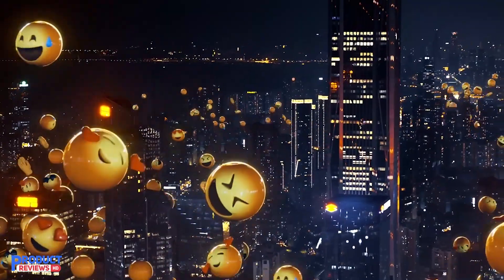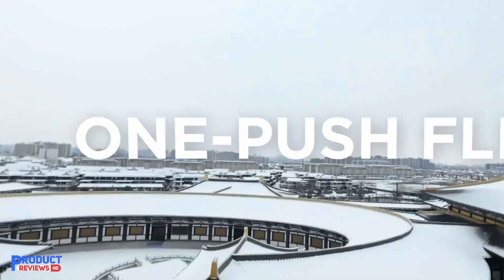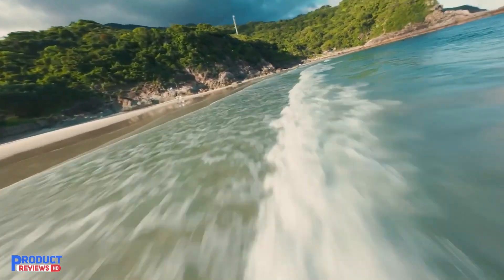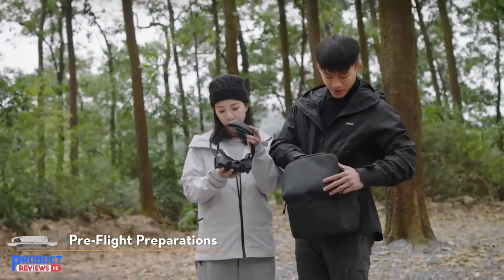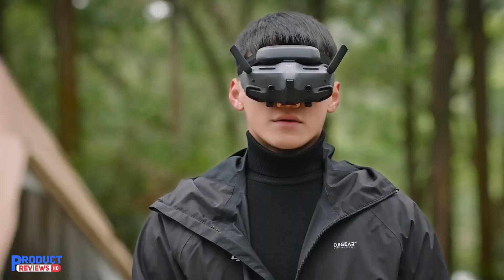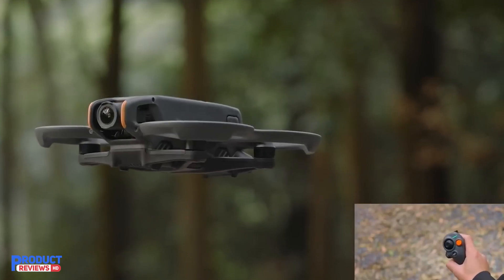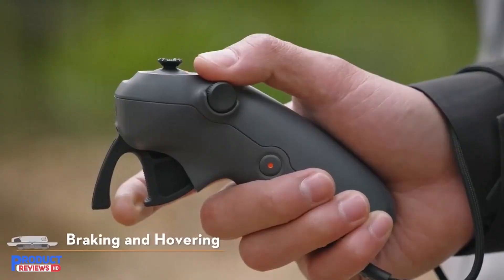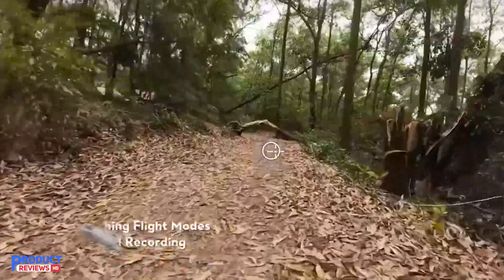DJI Avata 2 Review: The Best Drone for Content Creators?